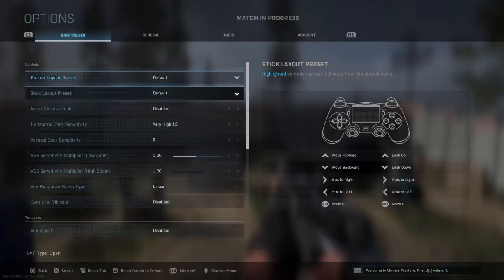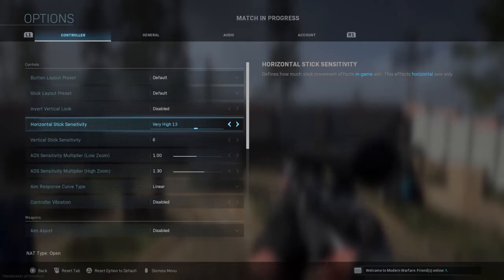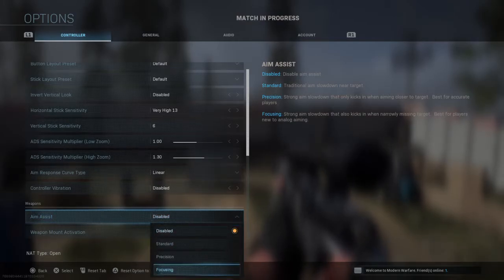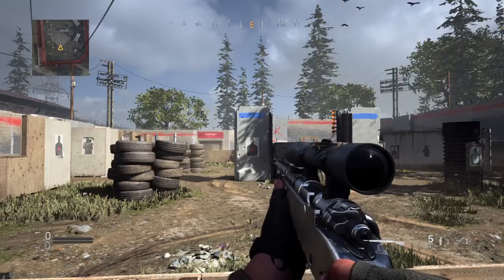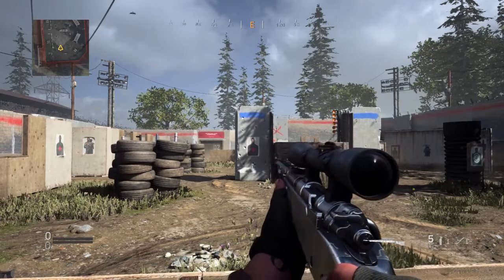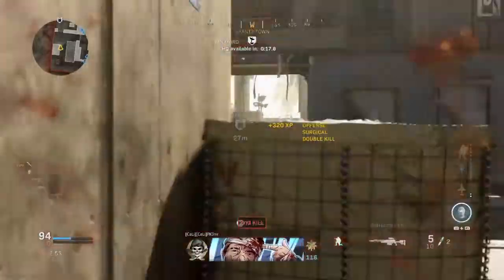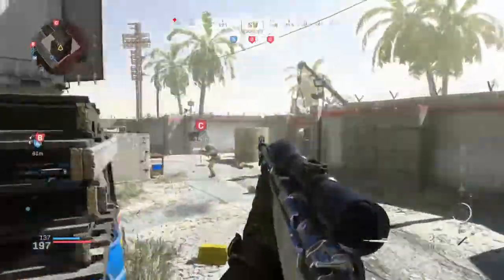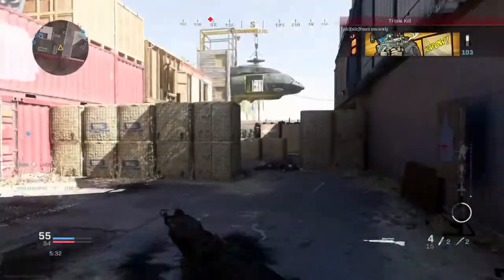how do you quickscope in modern warfare 2019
idk abt the title, but it's worth a try.
so here it is. i have been asked to make this by one person so this is officially my most requested video. F.
anyways.. heres the modern warfare wiki for that sweet seo
Call of Duty: Modern Warfare is a 2019 first-person shooter video game developed by Infinity Ward and published by Activision. Serving as the sixteenth overall installment in the Call of Duty series, as well as a reboot of the Modern Warfare sub-series,[1][2][3] it was released on October 25, 2019, for Microsoft Windows, PlayStation 4, and Xbox One.

The game takes place in a realistic and modern setting. The campaign follows a CIA officer and British SAS forces as they team up with rebels from the fictional country of Urzikstan, combating together against Russian forces who have invaded the country. The game's Special Ops mode features cooperative play missions that follow up the campaign's story. The multiplayer mode supports cross-platform multiplayer and cross-platform progression for the first time in the series. It has been reworked for gameplay to be more tactical and introduces new features, such as a Realism mode that removes the HUD as well as a form of the Ground War mode that now supports 64 players.

Infinity Ward began working on the game soon after the release of their 2016 title Call of Duty: Infinite Warfare. They introduced an entirely new engine for the game, which allows for new performance enhancements such as more detailed environments and ray-tracing capabilities. For the campaign, they took influence from real-life conflicts, such as the Syrian Civil War and terrorist incidents that have occurred in London. For the multiplayer, they scrapped the franchise's traditional season pass and removed loot boxes, enabling them to distribute free post-launch content to the playerbase in the form of "Seasons".[4]

The game received a mixed pre-release reception for its mature subject matter, but was released to positive reviews with praise for its gameplay, story, multiplayer, and graphics; however, some criticized the handling of the campaign's subject matter as well as balancing issues in the multiplayer.
Call of Duty is a first-person shooter video game franchise published by Activision. Starting out in 2003, it first focused on games set in World War II. However, over time, the series has seen games set in modern times, the midst of the Cold War, futuristic worlds, and outer space. The games were first developed by Infinity Ward, then also by Treyarch and Sledgehammer Games. Several spin-off and handheld games were made by other developers. The most recent title, Call of Duty: Modern Warfare, was released on October 25, 2019.

The series originally focused on the World War II setting, with Infinity Ward developing the first (2003) and second (2005) titles in the series and Treyarch developing the third (2006). Call of Duty 4: Modern Warfare (2007) introduced a new, modern setting, and proved to be the breakthrough title for the series, creating the Modern Warfare sub-series. The game's legacy also influenced the creation of a remastered version, released in 2016. Two other entries, Modern Warfare 2 (2009) and 3 (2011), were made. The sub-series received a soft-reboot with Modern Warfare in 2019. Infinity Ward have also developed two games outside of the Modern Warfare sub-series, Ghosts (2013) and Infinite Warfare (2016). Treyarch made one last World War II-based game, World at War (2008), before releasing Black Ops (2010) and subsequently creating the Black Ops sub-series. Three other entries, Black Ops II (2012), III (2015), and 4 (2018), were made. Sledgehammer Games, who were co-developers for Modern Warfare 3, have also developed two titles, Advanced Warfare (2014) and WWII (2017).

As of February 2016, the series has sold over 250 million copies.[1] Sales of all Call of Duty games topped US$15 billion.[1] Other products in the franchise include a line of action figures designed by Plan-B Toys, a card game created by Upper Deck Company, Mega Bloks sets by Mega Brands, and a comic book mini-series published by WildStorm Productions.